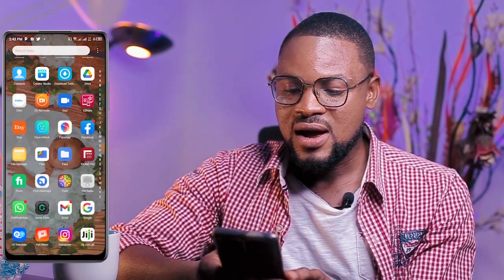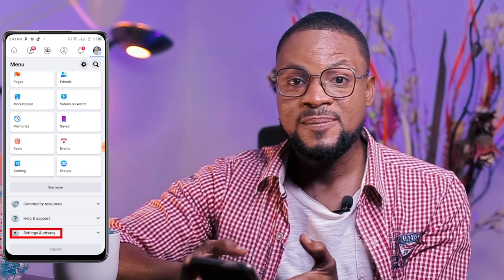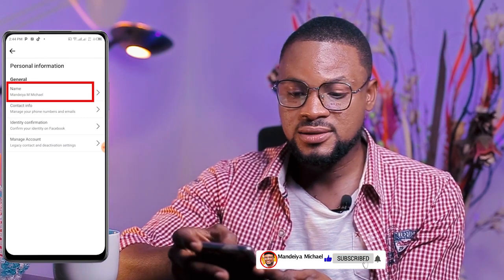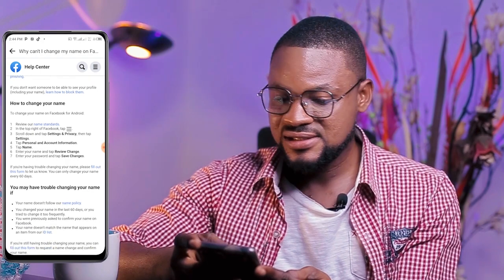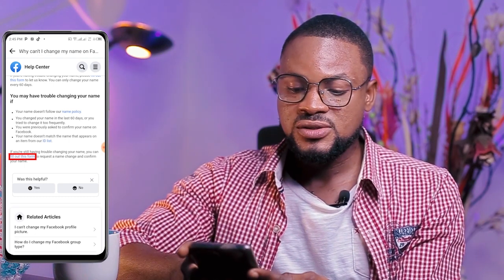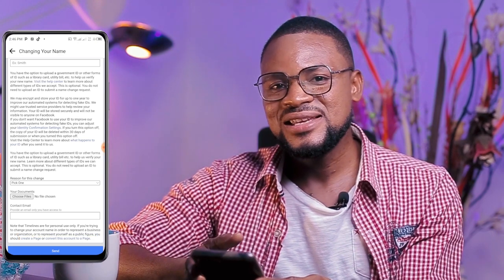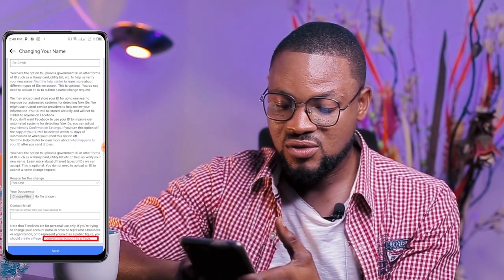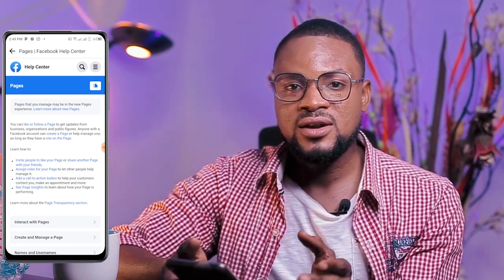How to Change your facebook account into a page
Laptop used for this production:

This channel is a participant in the Amazon Services LLC Associates Program, an affiliate advertising program designed to provide a means for us to earn fees by linking to Amazon and other affiliated sites.